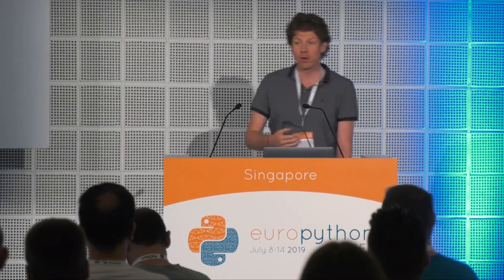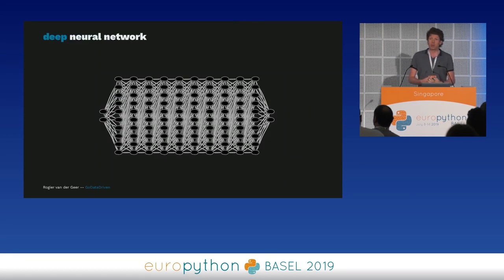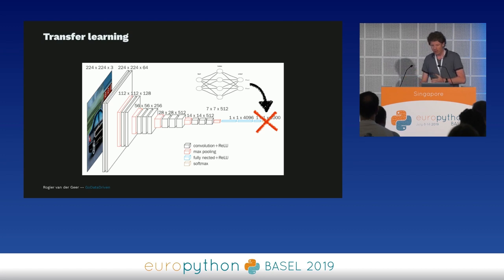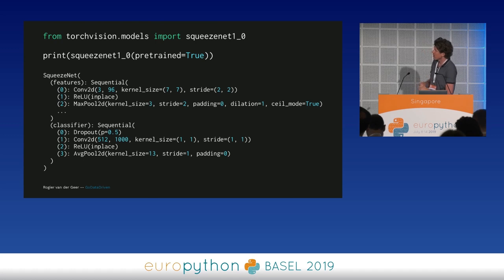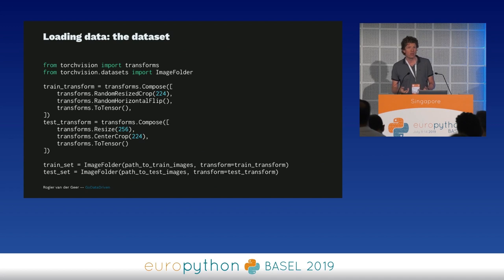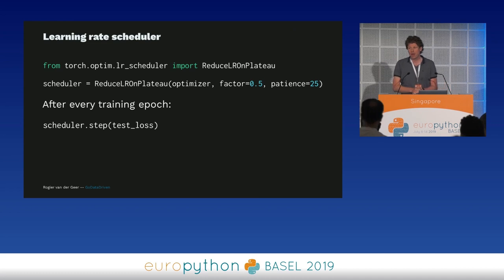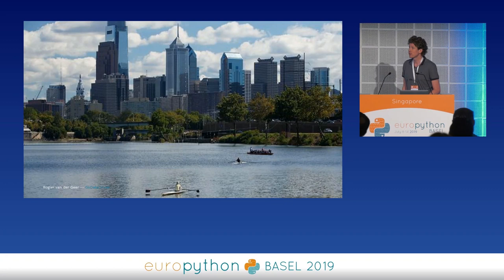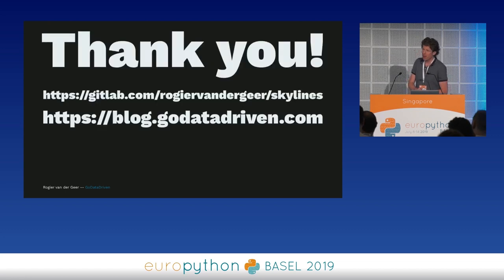Rogier van der Geer - How to train an image classifier using PyTorch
"How to train an image classifier using PyTorch
[EuroPython 2019 - Talk - 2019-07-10 - Singapore [PyData track]
[Basel, CH]

By Rogier van der Geer

Neural networks are everywhere nowadays. But while it seems everyone is using them, training your first neural network can be quite a hurdle to overcome.

In this talk I will take you by the hand, and following an example image classifier I trained, I will take you through the steps of making an image classifier in PyTorch. I will show you code snippets and explain the more intricate parts. Also, I will tell you about my experience, and about what mistakes to prevent. After this all you need to start training your first classifier is a data set!

Of course I will provide a link to the full codebase at the end. The talk will focus on the practical aspect of training a neural network, and will only touch the theoretical side very briefly. Some basic prior knowledge of neural networks is beneficial, but not required, to follow this talk.